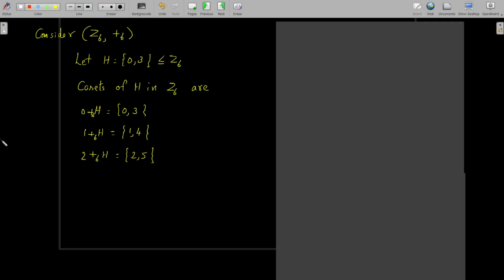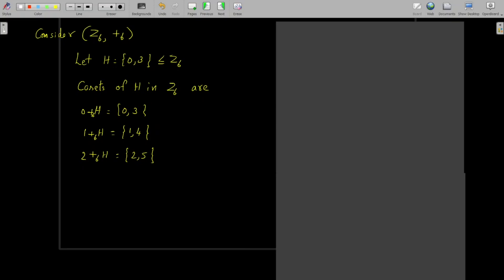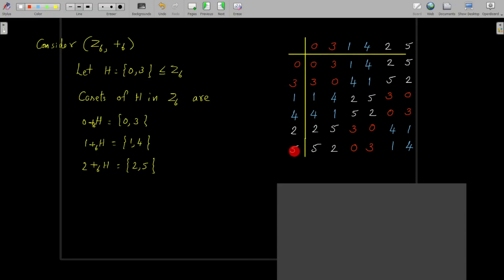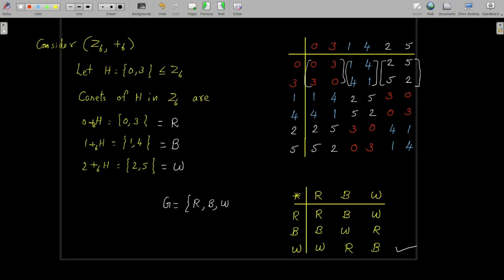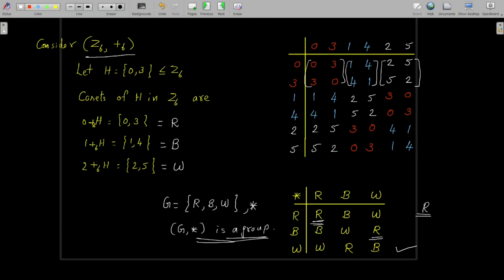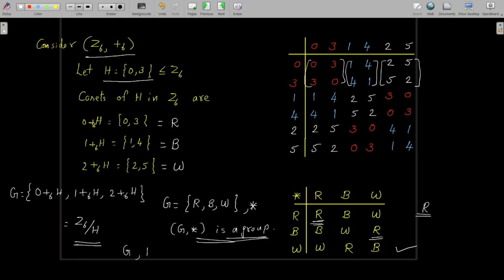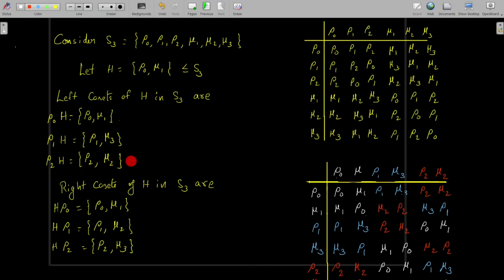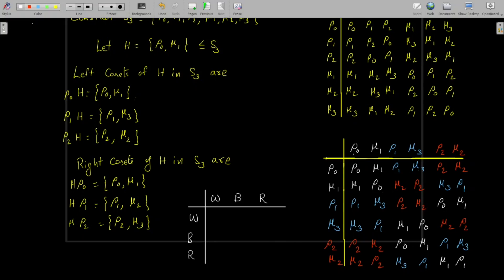Algebra class 41 - Factor groups (Part 1): Dr. Shikhi M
This video introduces the concept of factor group in algebra.